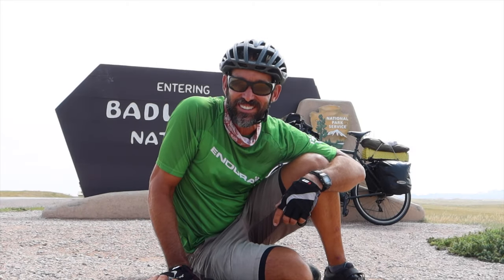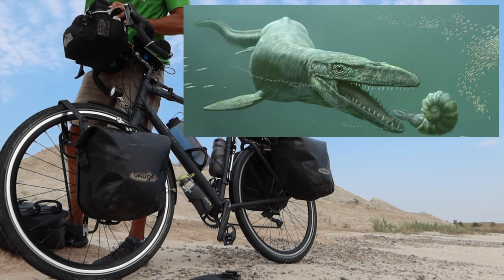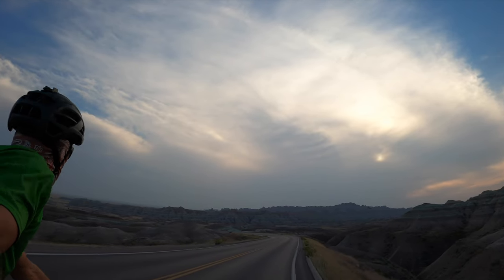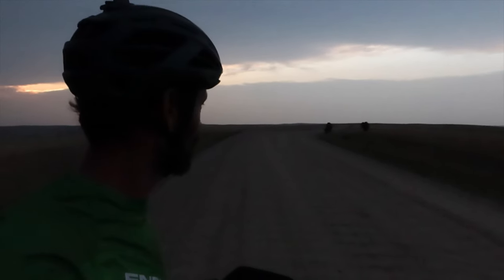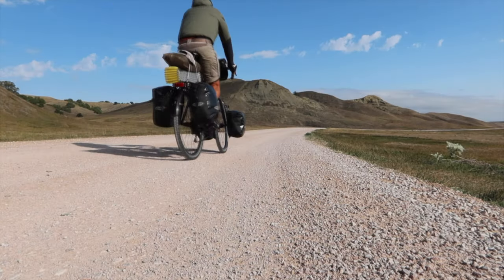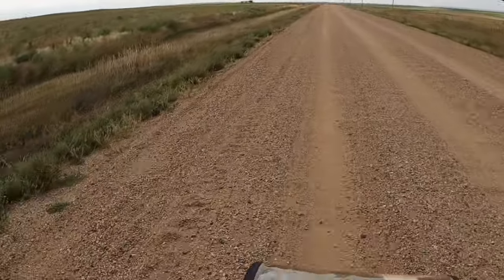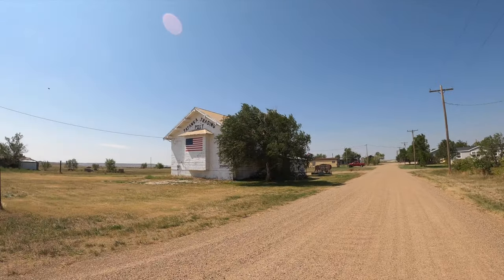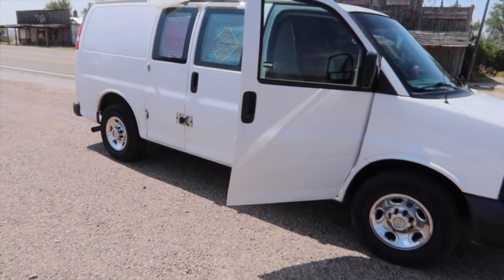THE BADLANDS - Cycling USA (Ep 14) - Bicycle Touring Across America Documentary - South Dakota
Perfect weather accompanied me into The Badlands National Park but only to turn on me into the night and the following day.  Saw the most wildlife yet with plenty of prairie dogs, bighorn sheep, and bison.  I made two van lifer friends while coming to my rescue in two different occasions.  Heavy winds tested me but luckily enough, a turn on the road helped me out and I powered thru.  Subscribe to see what other kinds of crazy adventure I get myself into as I travel with my touring bicycle for 4,000 miles and thru 14 states before reaching the West Coast during these 11 weeks of summer.

To support my bicycle touring adventures go Thank you

My Instagram has previews of my trip if you want teasers of what is to come on this YouTube channel

*Link to playlist below

Won't You Stay, The Eastern Plains
The Waiting Game, Bang Bang
Don't Need Anyone Else, Wildflowers